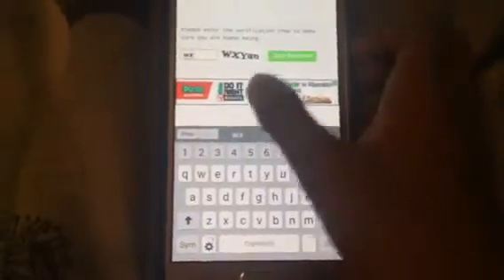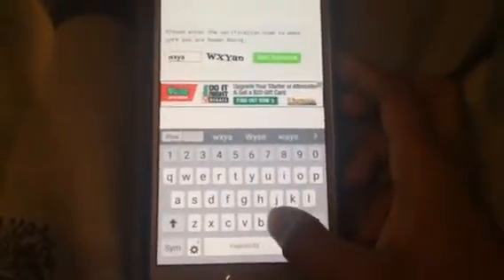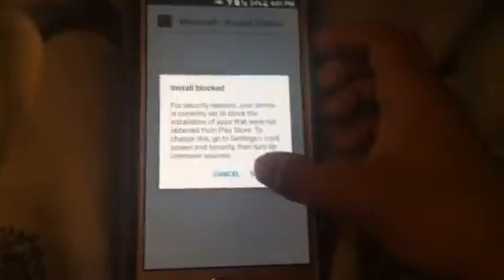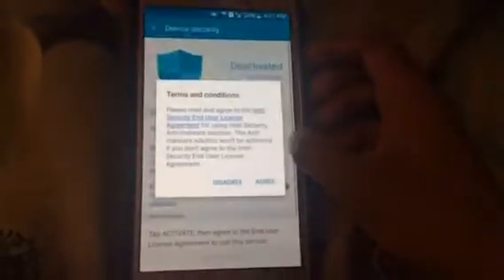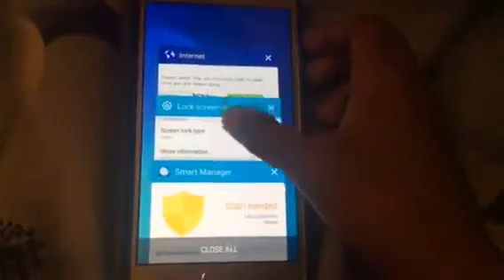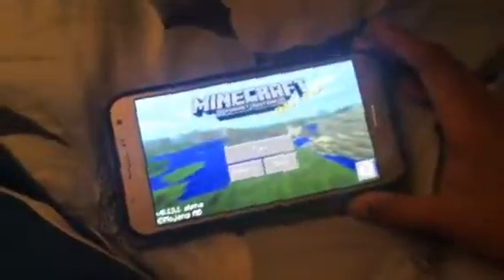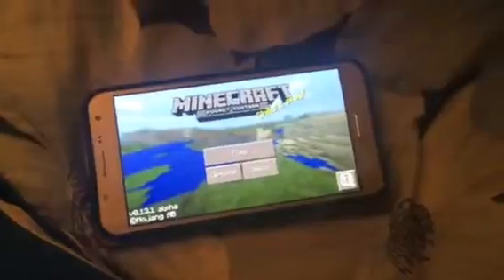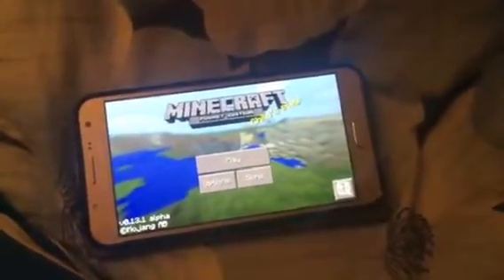How To Get Minecraft FREE For Android 2016!!!!!